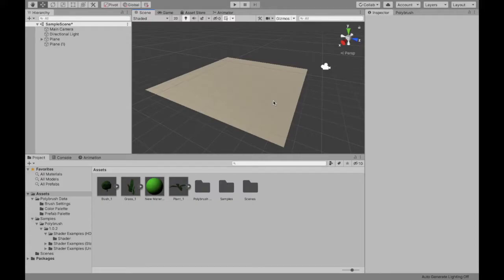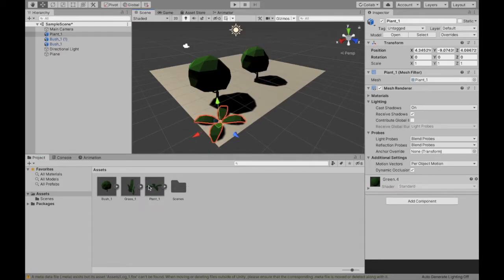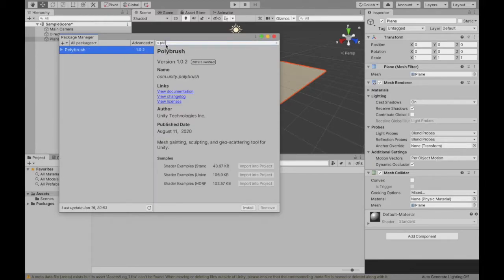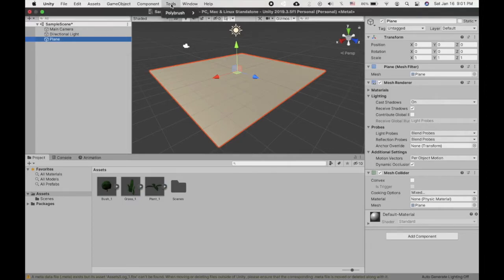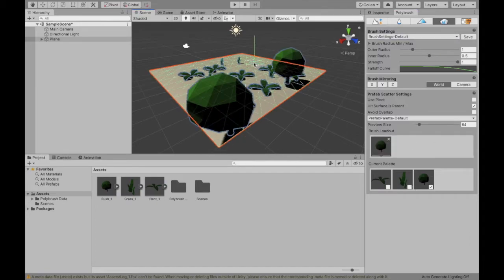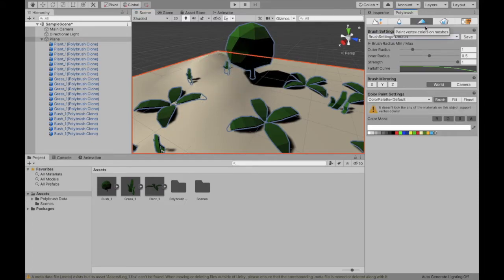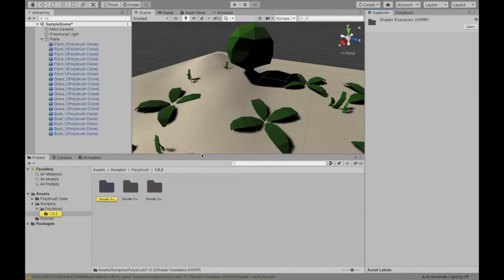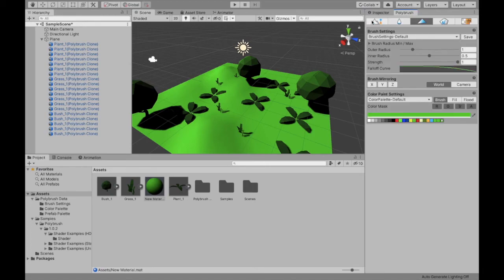Decorating a 3D Plane in Unity QUICKLY || Polybrush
In this video I will explore an easy and efficient method to design and decorate planes using the polybrush tool.